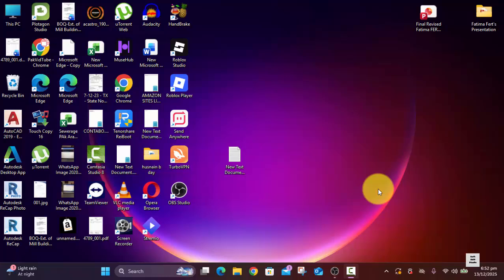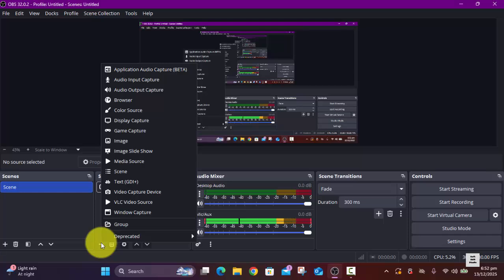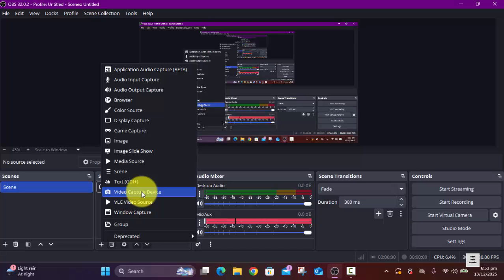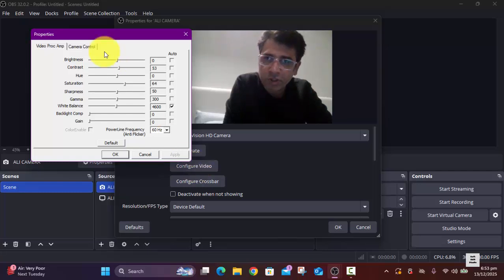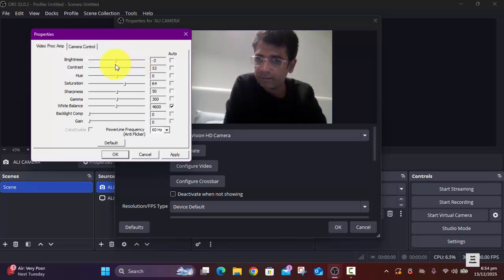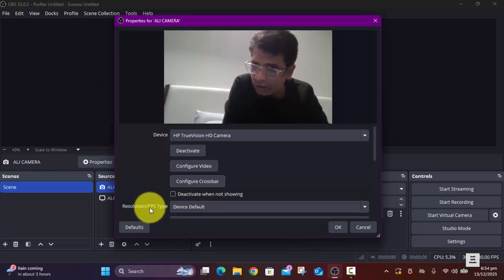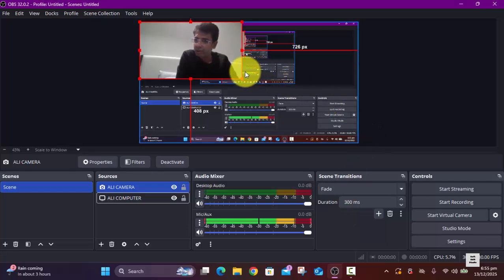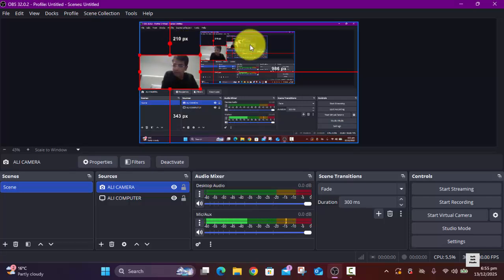Add Webcam Obs Studio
In This video you will learn how to add a webcam in obs studio. the link of the software is